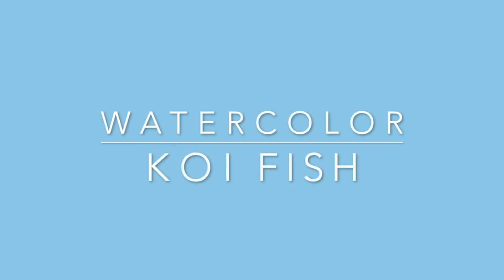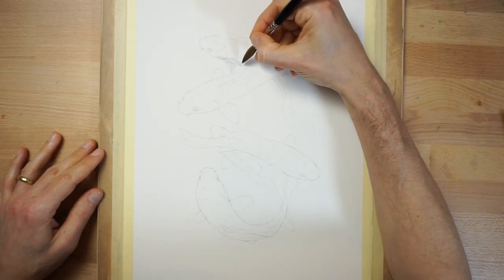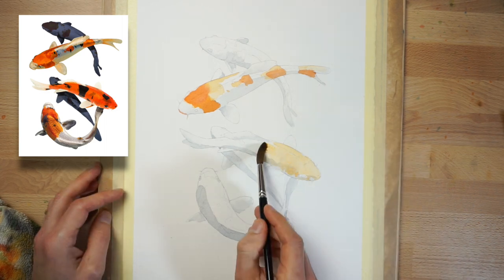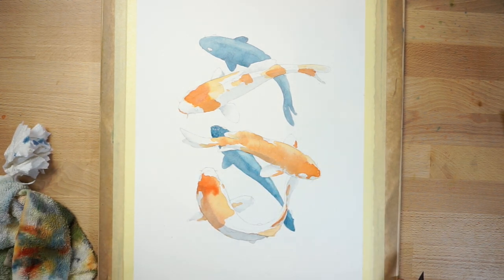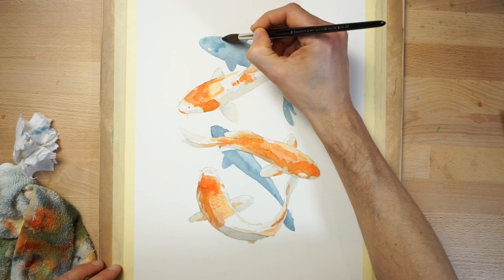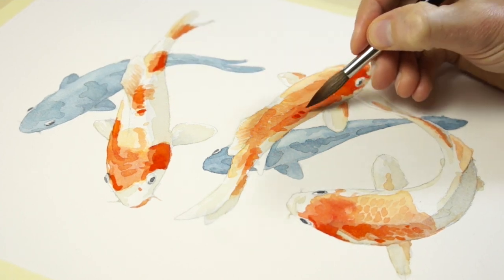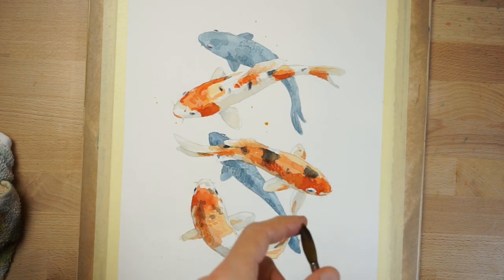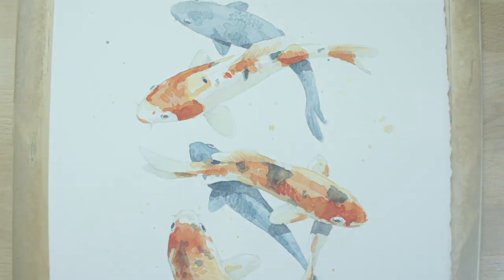How to Paint Koi Fish in Watercolor (Step by Step Tutorial)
In this tutorial I want to show you how to paint Koi fish in watercolor using a glazing technique. Koi fish are incredibly decorative Japanese fish and are well known for their variety of colors and markings. The delicate patterns on these fish are perfect for painting in watercolor using a glazing technique.

You can download the outline sketches and reference material for this painting here: